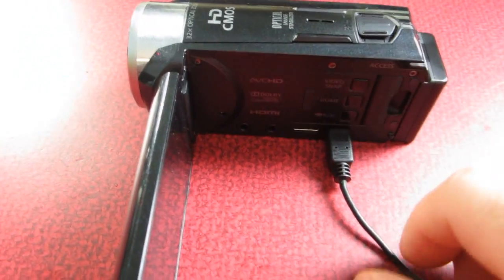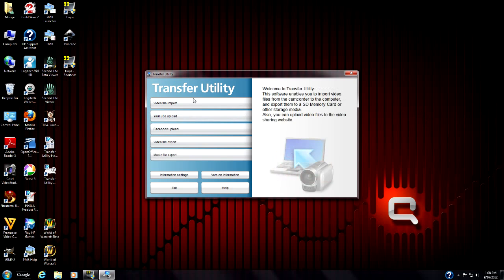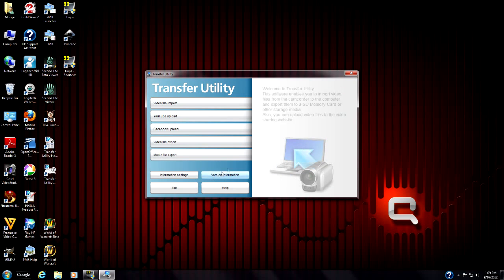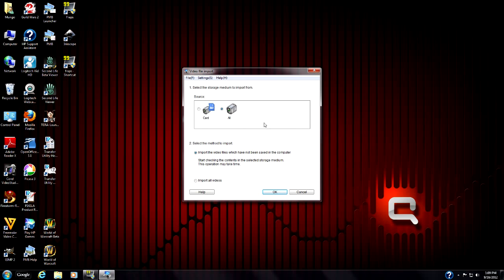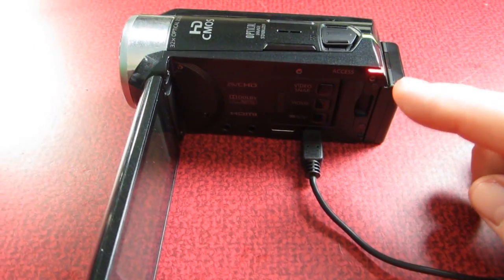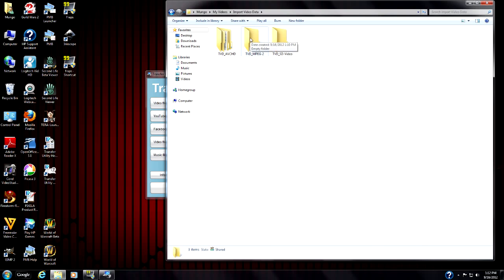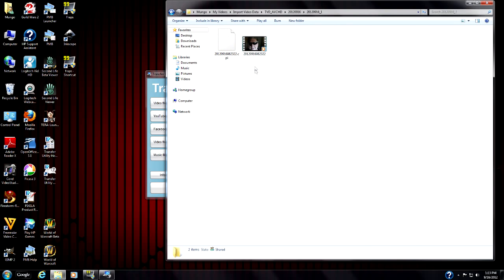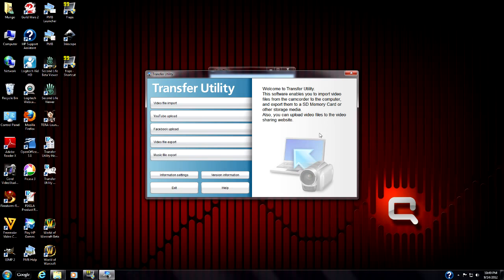How to Transfer Video From a Canon Camcorder to your PC (Vixia HF R300).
Mungo Darkmatter shows how to use the Canon transfer utility to download video from Canon digital camcorders to your PC.  This demo was made using the Canon Vixia HF R300 camcorder, but it should work with other Canon camcorders that use their transfer utility.